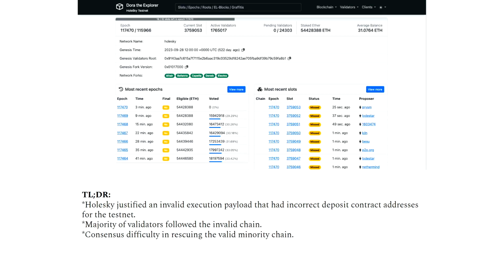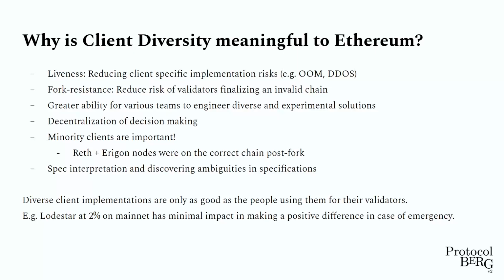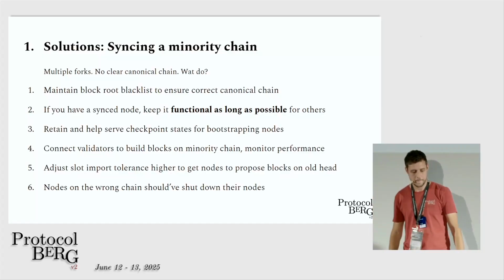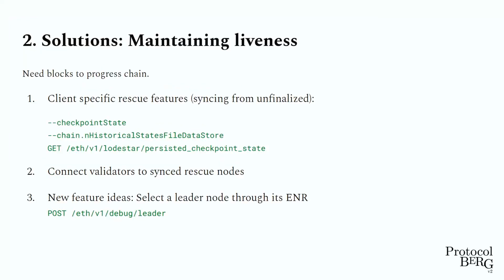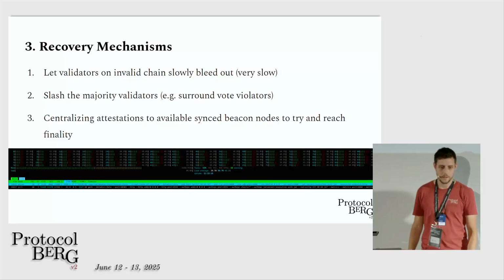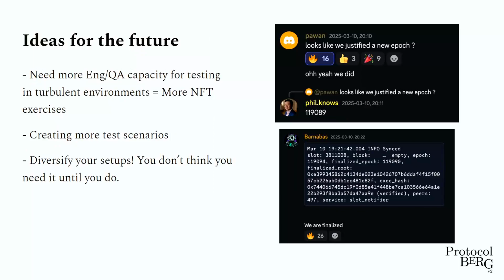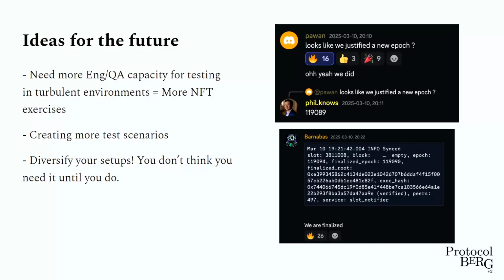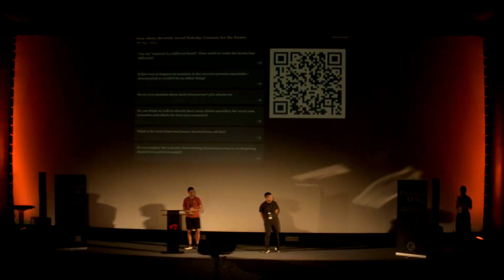Protcol Berg v2: Phil Ngo, nflaid - How client diversity saved Holesky Lessons for the future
Holesky, the largest Ethereum public testnet experienced one of the best, unplanned events for chaos testing as it hard-forked to Pectra. With an invalid block, consistent forking and a non-finality period spanning a duration of three weeks, client and infrastructure teams were pushed to Ethereum's limitations to discover edge cases that led to many fixes and lessons learned for the future. Join Nico and Phil of the Lodestar team as they detail their experiences and how the minority TypeScript consensus client Lodestar contributed to the recovery of the testnet.

12-13 June 2025
Berlin